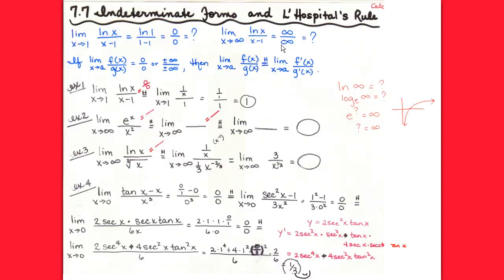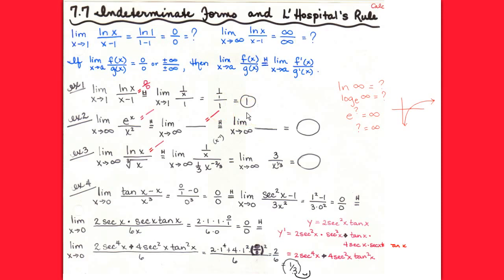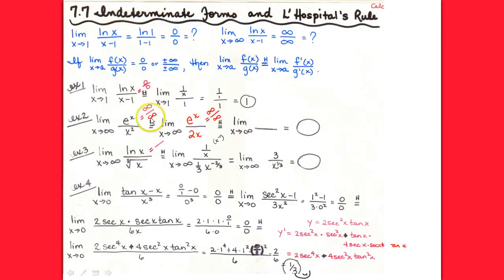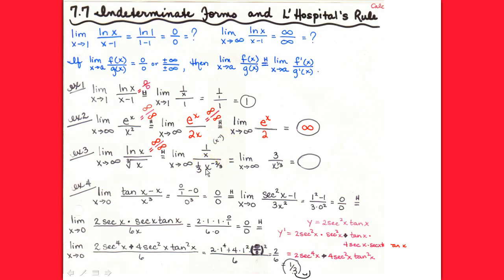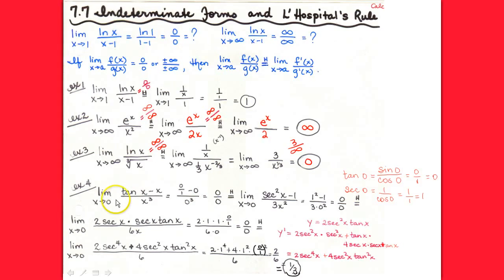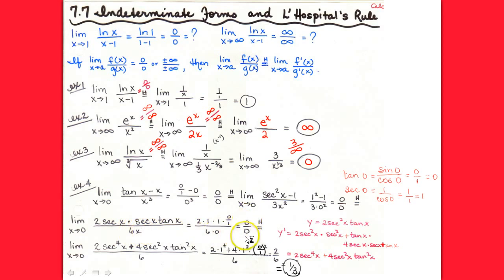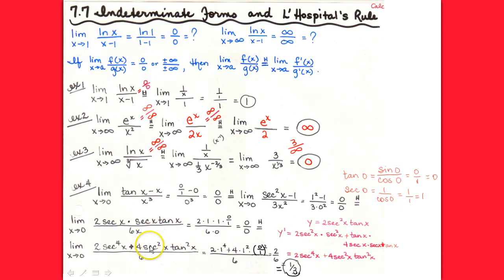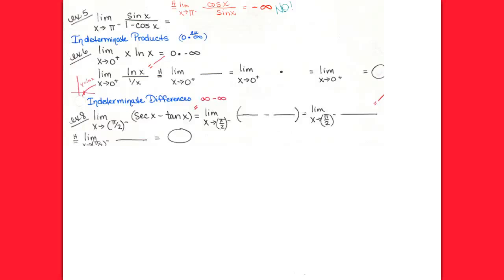Using L'Hospital's Rule